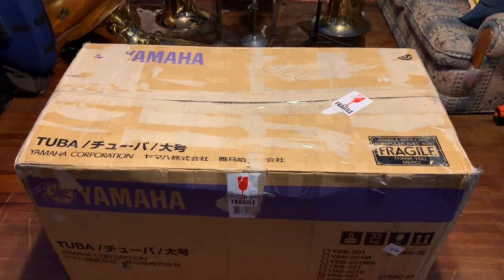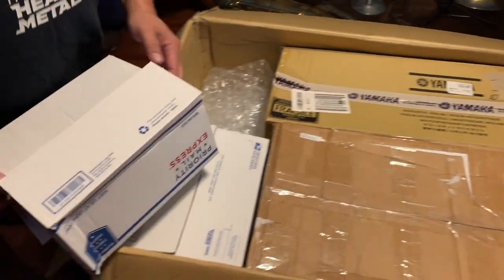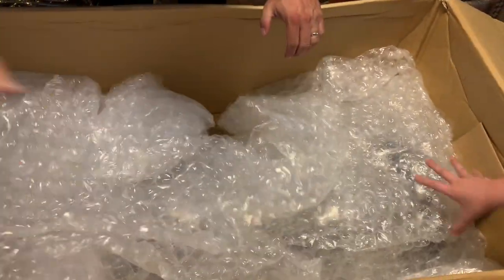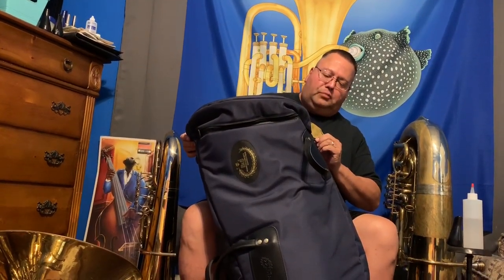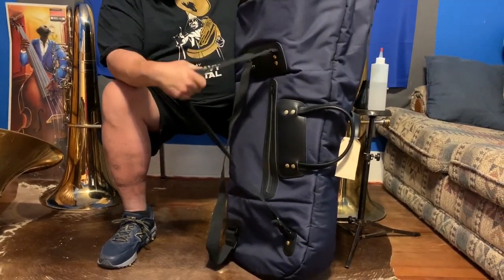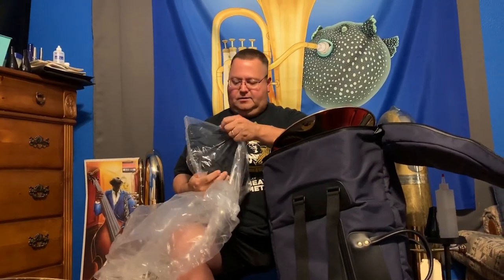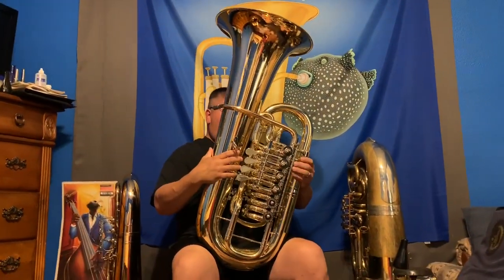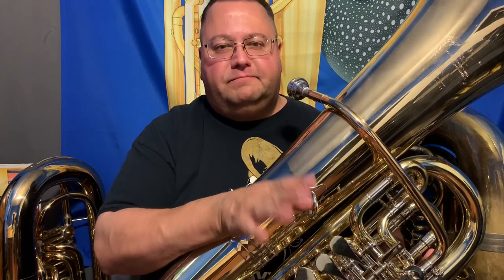Unboxing the B&S 56AFT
I am testing the B&S 56AFT F Tuba designed by Alessandro Fossi. I am using the supplied PT65 mouthpiece. This is the unboxing and first notes. More to come…